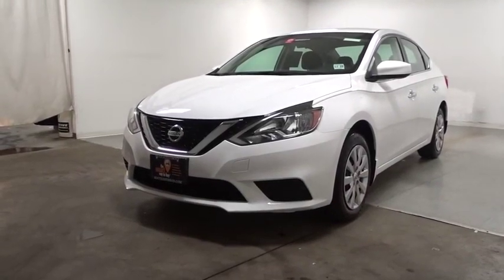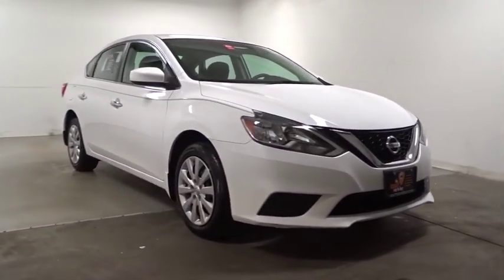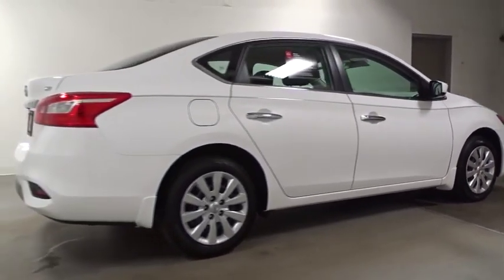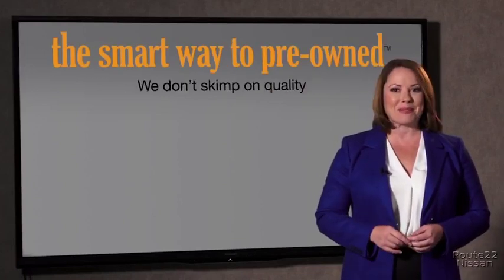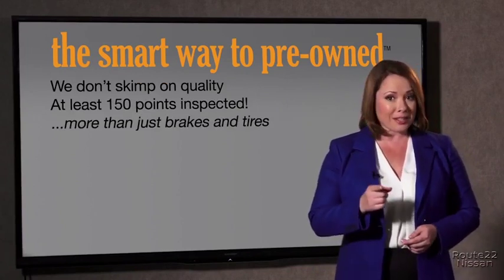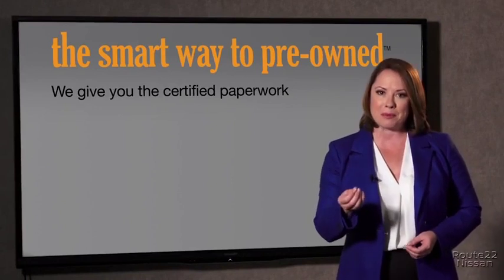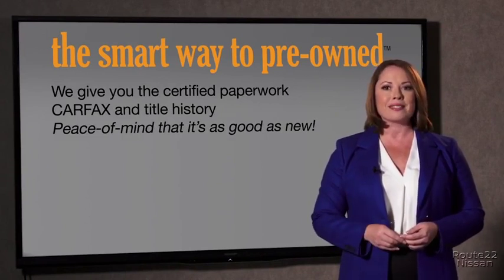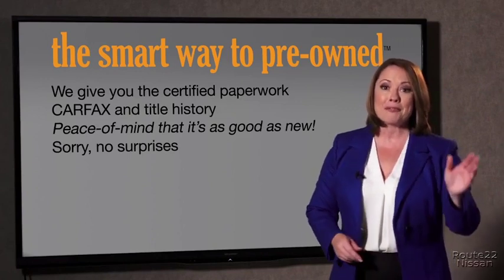2017 Nissan Sentra Hillside, Newark, Union, Elizabeth, Springfield, NJ 390631A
White  2017 Nissan Sentra available in Hillside, New Jersey at Route 22 Nissan. Servicing the Newark, Union, Elizabeth, Springfield, NJ area.

SMART WAY TO PRE-OWNED Ever wonder exactly what youre getting when purchasing a used vehicle? Its difficult to know what you're truly getting into when taking on the wheel of a pre-owned vehicle. Luckily, each of our pre-owned vehicles are put through a vigorous 150-point inspection. With the smart way to pre-owned, we include a vehicle history report as well as a title check on every pre-owned vehicle in stock. This way, you know that the vehicle you are purchasing has not been affected by circumstances such as natural disasters (i.e. Hurricane Irma/Hurricane Harvey), Odometer rollback, Factory Lemon-Law Buyback, Salvage/Rebuilds, Washed Title and road accidents. With the smart way to pre-owned, you and your passengers can feel safe in the seats of your newly-bought, pre-owned vehicle. Drive home in your new pre-owned vehicle with the knowledge you're fully backed by the CARFAX Buyback Guarantee. Outstanding fuel economy and sleek styling are two great reasons to consider this Nissan Sentra. Just what you've been looking for. With quality in mind, this vehicle is the perfect addition to take home. The quintessential Nissan -- This Nissan Sentra SV speaks volumes about its owner, about uncompromising individuality, a passion for driving and standards far above the ordinary.
Window Grid Antenna,Radio w/Seek-Scan and Clock,Tires: P205/55HR16 AS,Steel Spare Wheel,Chrome Side Windows Trim and Black Front Windshield Trim,Body-Colored Power Side Mirrors w/Manual Folding,Body-Colored Front Bumper,Light Tinted Glass,Variable Intermittent Wipers,Chrome Door Handles,Wheels: 16 x 6.5 Steel w/Wheel Covers,Fully Galvanized Steel Panels,Compact Spare Tire Mounted Inside Under Cargo,Body-Colored Rear Bumper,Clearcoat Paint,Fully Automatic Aero-Composite Halogen Headlamps w/Delay-Off,Fixed Rear Window w/Defroster,Trunk Rear Cargo Access,Chrome Grille,Analog Display,Day-Night Rearview Mirror,Sliding Front Center Armrest and Rear Center Armrest,Full Carpet Floor Covering,60-40 Folding Split-Bench Front Facing Fold Forward Seatback Rear Seat,Seats w/Cloth Back Material,Urethane Gear Shift Knob,Front Cupholder,FOB Controls -inc: Trunk/Hatch/Tailgate,Manual Air Conditioning,Leather/Metal-Look Steering Wheel,Manual Tilt/Telescoping Steering Column,Perimeter Alarm,Driver Foot Rest,Premium Cloth Seat Trim,Remote Releases -Inc: Power Cargo Access and Mechanical Fuel,Air Filtration,Power Door Locks w/Autolock Feature,Full Cloth Headliner,Delayed Accessory Power,Passenger Seat,Glove Box,Carpet Floor Trim and Carpet Trunk Lid/Rear Cargo Door Trim,Outside Temp Gauge,Proximity Key For Doors And Push Button Start,Cloth Door Trim Insert,1 12V DC Power Outlet,Full Floor Console w/Covered Storage, Mini Overhead Console w/Storage and 1 12V DC Power Outlet,Cargo Space Lights,Driver Seat,Gauges -inc: Speedometer, Odometer, Engine Coolant Temp, Tachometer, Trip Odometer and Trip Computer,Remote Keyless Entry w/Integrated Key Transmitter, Illuminated Entry, Illuminated Ignition Switch and Panic Button,Cruise Control w/Steering Wheel Controls,Interior Trim -inc: Piano Black Instrument Panel Insert, Piano Black Door Panel Insert, Piano Black Console Insert and Chrome/Metal-Look Interior Accents,Manual Adjustable Front Head Restraints and Manual Adjustable Rear Head Restraints,Instrument Panel Covered Bin, Driver / Passenger And Rear Door Bins,Engine Immobilizer,Power 1st Row Windows w/Driver 1-Touch Up/Down,Trip Computer,Driver And Passenger Visor Vanity Mirrors w/Driver And Passenger Auxiliary Mirror,Front Map Lights,Rear Cupholder,Fade-To-Off Interior Lighting,1 Seatback Storage Pocket,Power Rear Windows,Front Bucket Seats -inc: 6-way manual driver's seat and 4-way manual front-passenger's seat,Valet Function,49-Amp/Hr 470CCA Maintenance-Free Battery w/Run Down Protection,Transmission: Xtronic CVT,110 Amp Alternator,Engine: 1.8L DOHC 16-Valve 4-Cylinder,Front And Rear Anti-Roll Bars,Electric Power-Assist Speed-Sensing Steering,Gas-Pressurized Shock Absorbers,13.2 Gal. Fuel Tank,3.52 Axle Ratio,Transmission w/Driver Selectable Mode,Torsion Beam Rear Suspension w/Coil Springs,Single Stainless Steel Exhaust,Front-Wheel Drive,Strut Front Suspension w/Coil Springs,Front Disc/Rear Drum Brakes w/4-Wheel ABS, Front Vented Discs and Brake Assist,Brake Actuated Limited Slip Differential,Low Tire Pressure Warning,Rear Child Safety Locks,Side Impact Beams,Back-Up Camera,Curtain 1st And 2nd Row Airbags,Airbag Occupancy Sensor,ABS And Driveline Traction Control,Electronic Stabilit